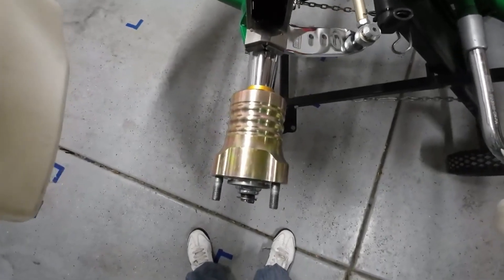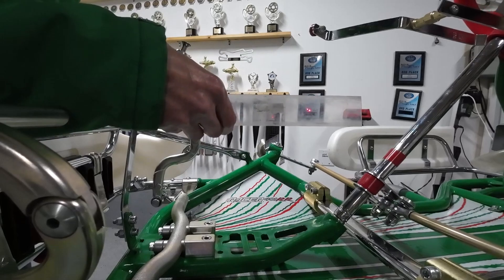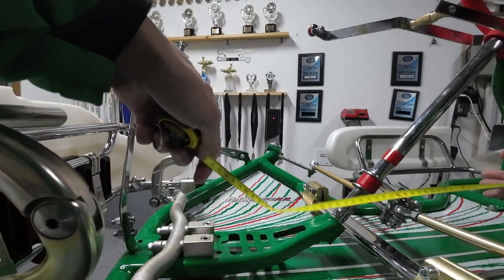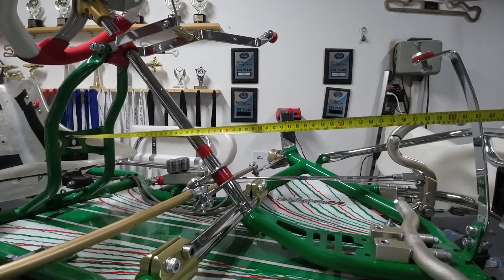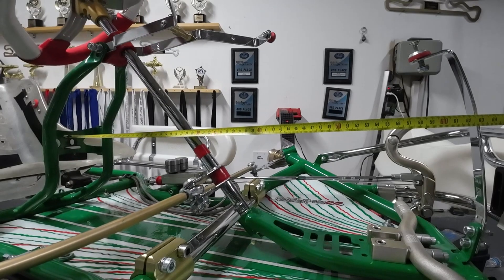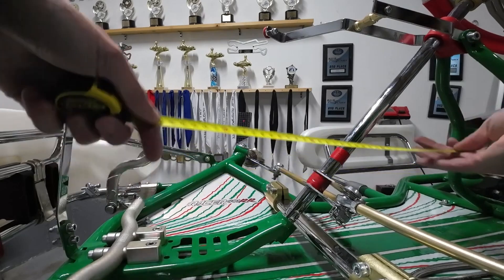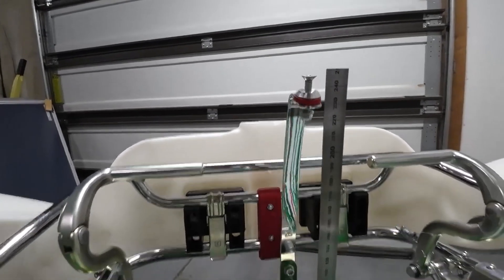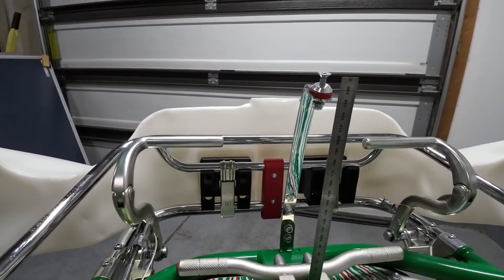Go Kart - Sweep and Caster Measurements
Front end Sweep and Caster Measurements